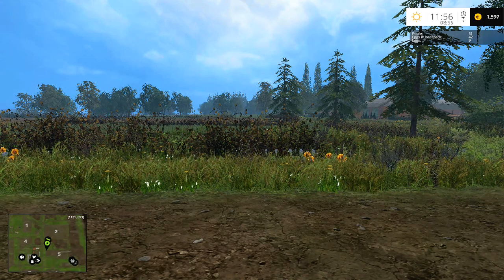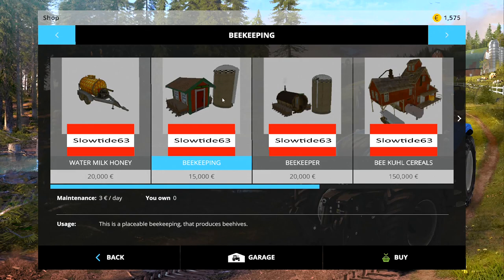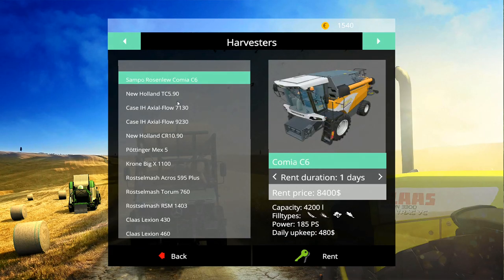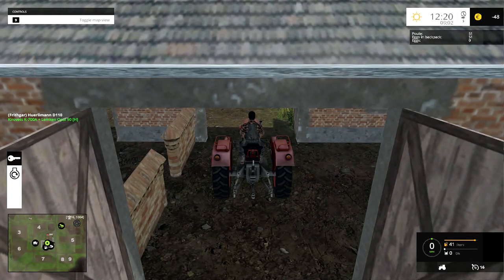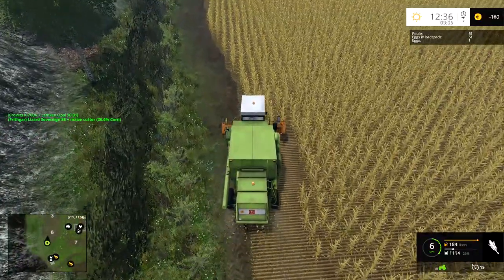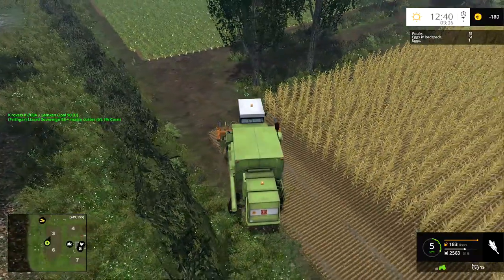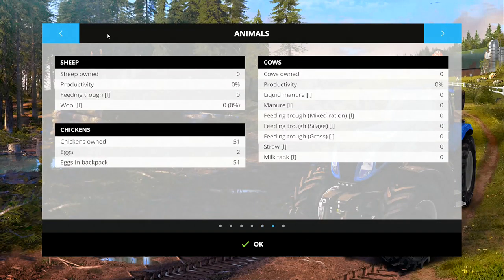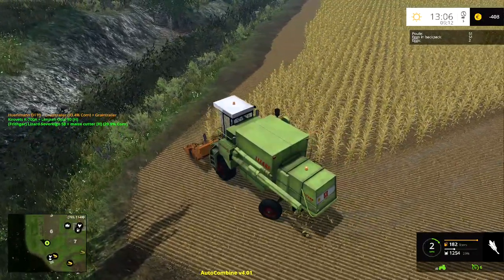Let's Play FS15 Old Times #10: Maize Harvest!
In todays Let's Play Farming Simulator 15 on the Old Times map, where we only use machinery from before 1980-
The maize is ready to harvest and so is the sugar beet.  The potatoes aren't and the only root harvester we can hire is the one for potatoes.  Looks like we're harvesting maize then as we can't afford to buy the sugar beet harvester yet!  To that end we're hiring another combine, it's a lizard machine, but we're fairly sure it's actually an old Deutz combine, although if anyone out there knows any different, please let me know!

This weeks question 'Should I use the beekeeping mod when we have the money to buy all the separate components?'  Remember folks, it's your vote, it's your game!

Map Old Times This fantastic map has been beautifully made by the team below.  Please do not download this map from anywhere other than modhoster as the map creators have asked for it not to be placed on other sites.
Credits
Vielen Dank für die Objekte:

Layers - Treckerjack_TJ1 & El_Cid
Garage - ziolek6
Fachwerkscheune - RAUSCHEBART
Alter Zaun - martinbigM500
Barn - ziolek6
Kuhstall - ziolek6
Kuhstall2 - Cayman
Stodola - Kosa
Steinbrücke - LU-herzberg
Gebäude Magazin - marjas31
Altes Landhaus - spider100
Old models - thecsfun
Hafenmauer - MThis
Milchannahme - GE-Mapping
Milchsammelstelle - firststep
Vanilleeis - Lowpoly-Bäume
Eifok Landhandel - cyber11
Alter Klinkerstall - Kolbenfresser
Heuhaufen - unbekannt
Misthaufenset - M-S_Buschi